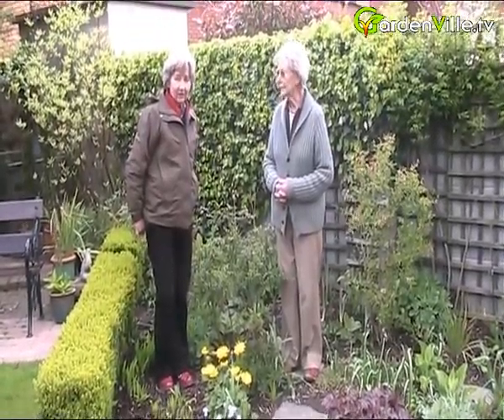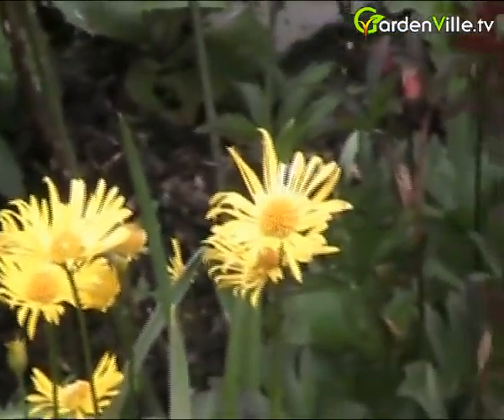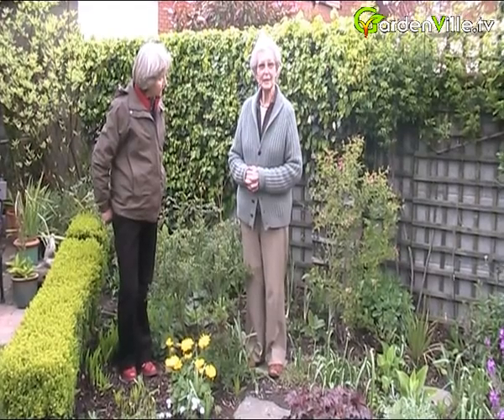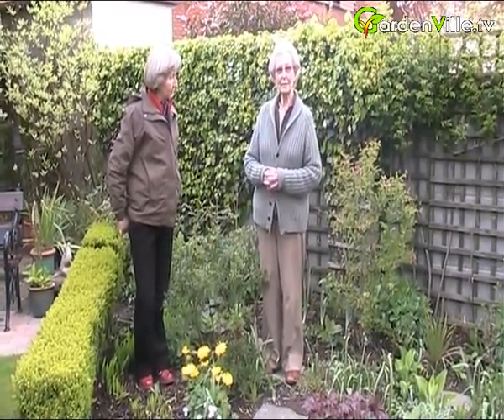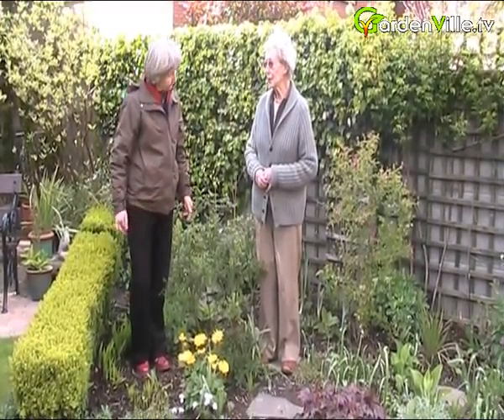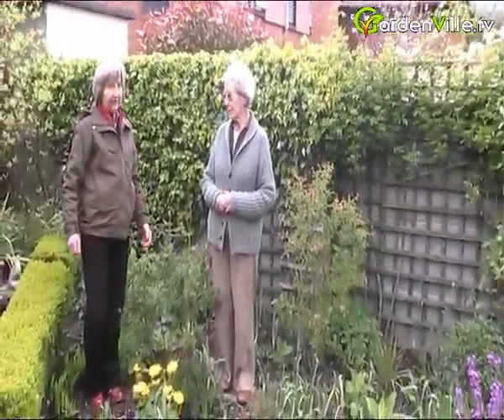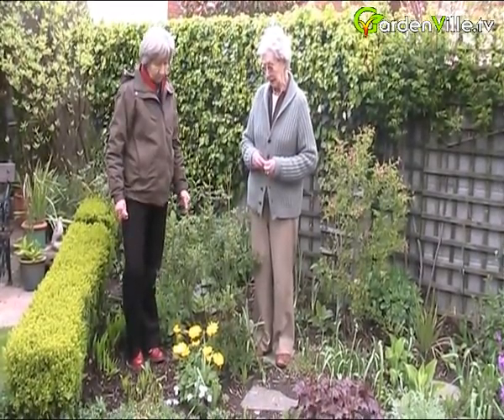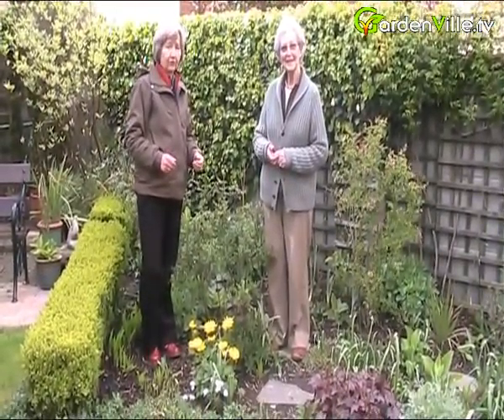Doronicum - Leopard's Bane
A lovely early spring flowering perennial which is happy in sun or part shade, where its bright yellow daisy flowers will brighten a dull day.  It will appreciate a fertile humus rich soil that is moist in spring.  Easy to increase by dividing  in the autumn.  As Maeve warns us here beware of slugs as it emerges in the spring as they love to devour the leaves.  Use a slug barrier around the plant.